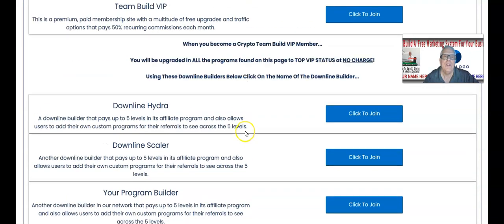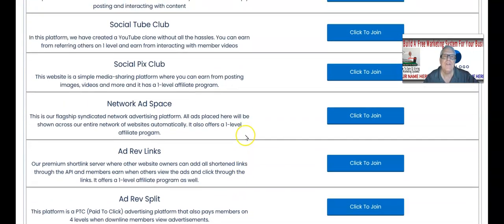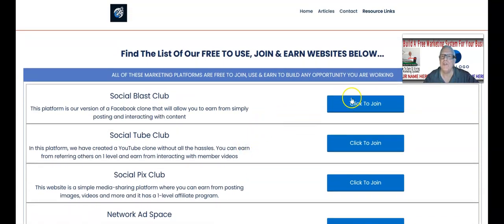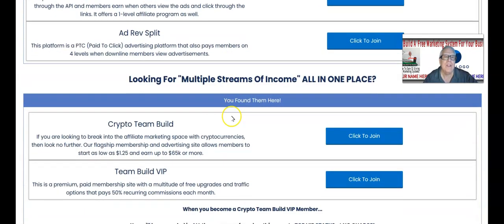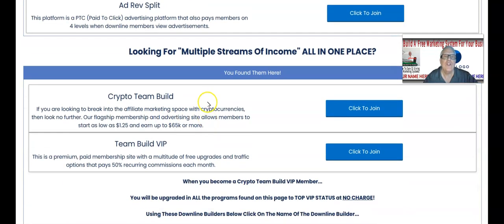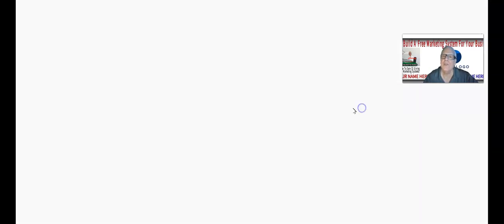Check🔥Daniel C💥Free ExtremePassiveCashAppProfits Marketing Want Free Marketing System Your Biz❓